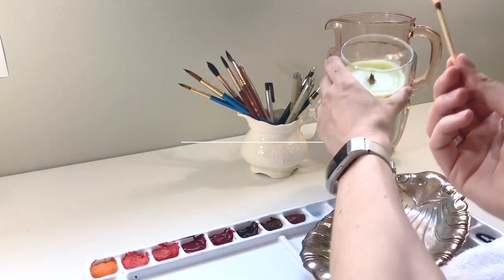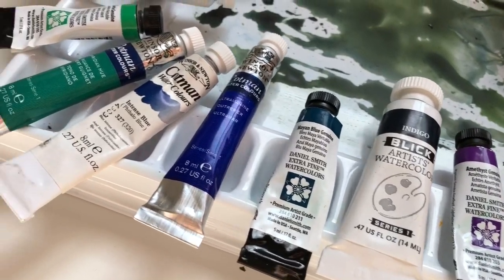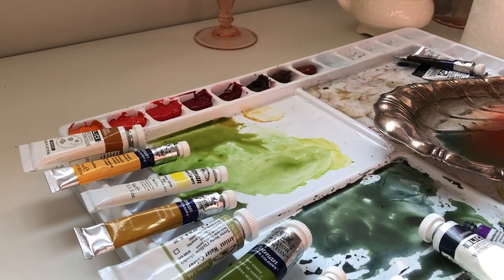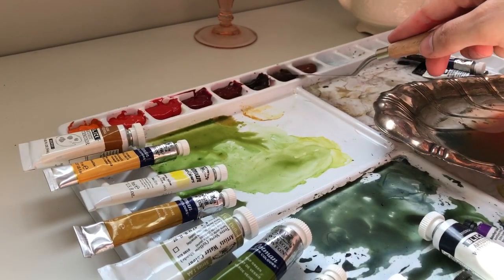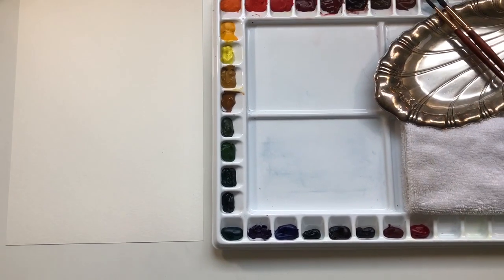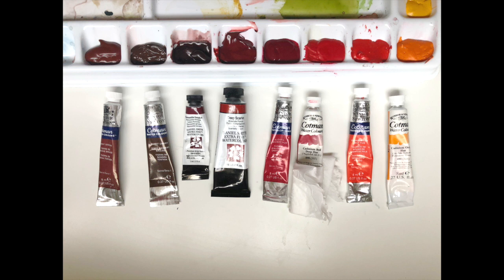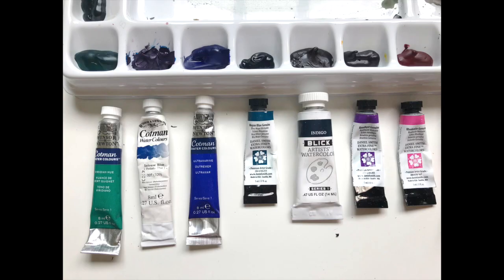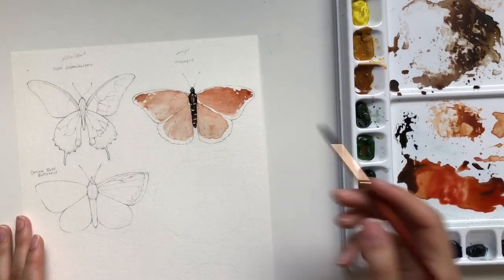How to Set Up Your Watercolor Palette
In this video I will walk you through my thought process and overall philosophy for setting up a watercolor paint palette.  If you've struggled or felt stumped with where to start or how to set up your paint palette, then this brief tutorial should be a huge help!

MY WATERCOLOR PALETTE*:

Large Palette (similar to mine)

TOP: (right to left)
Burnt Sienna
Burnt Umber
Piemontite Genuine
Deep Scarlet
Alizarin Crimson
Cadmium Red (deep)
Cadmium Red (pale)
Cadmium Orange

SIDE: (top to bottom)
Cadmium Yellow
Lemon Yellow Hue
Yellow Ochre
Raw Sienna
Terre Verte (Yellow Shade)
Sap Green
Hooker’s Green
Jadeite Genuine

BOTTOM: (right to left)
Viridian Hue
Intense Blue (Phthalo)
Mayan Blue Genuine
Amethyst Genuine
Permanent Rose
Rhodonite Genuine

OFF SCREEN:
Ivory Black
Hematite Genuine (warm black)
Chinese White

Drawing Pencil (HB)